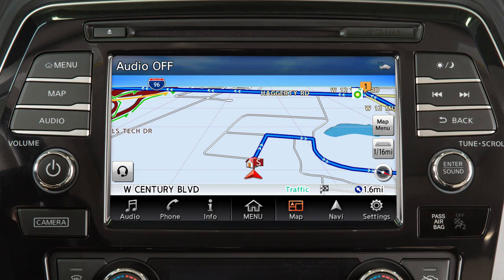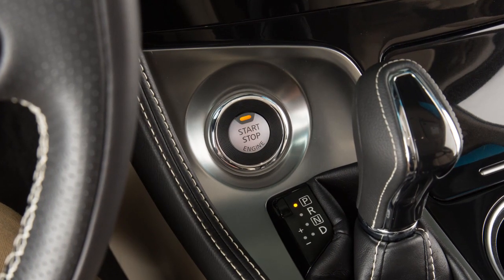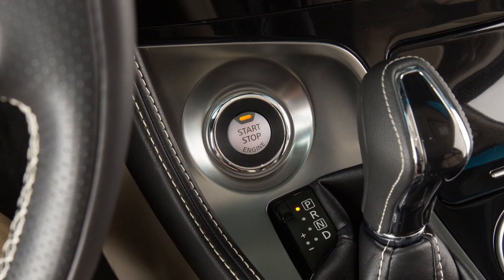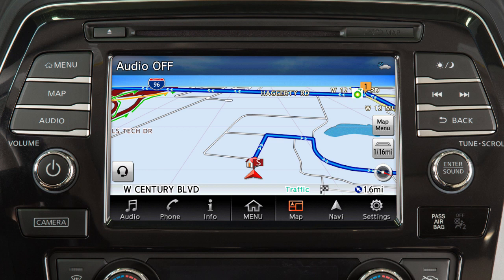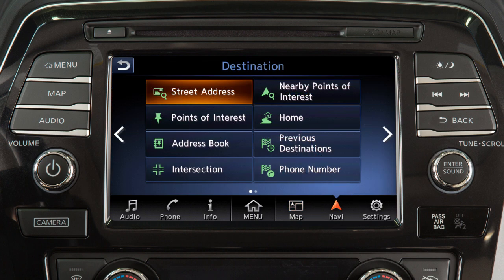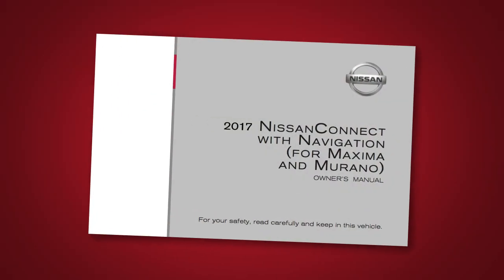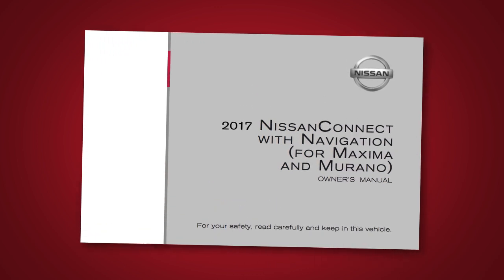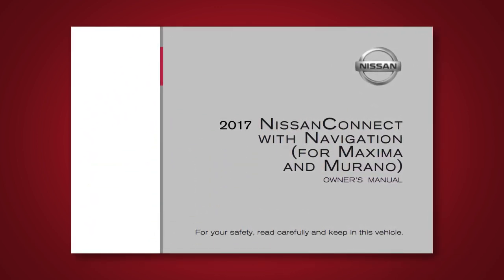2017 Nissan Maxima - Navigation System Overview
The NISSAN Navigation System uses a real-time map display and turn-by-turn voice instructions to help you navigate to your destination.

This is your Navigation System’s control panel. Press the MAP button to access the map screen.

Most navigation functions can be accessed by touching NAVI on the launch bar and then using the touchscreen to select an item.